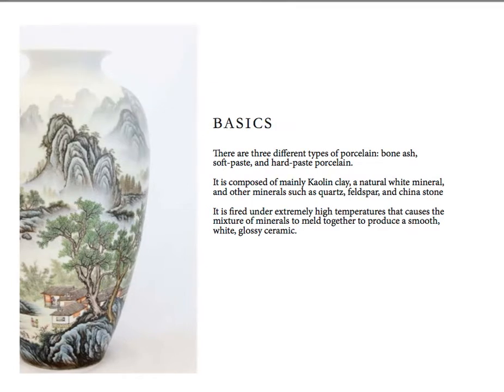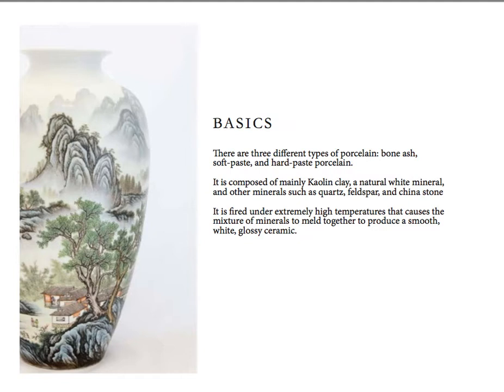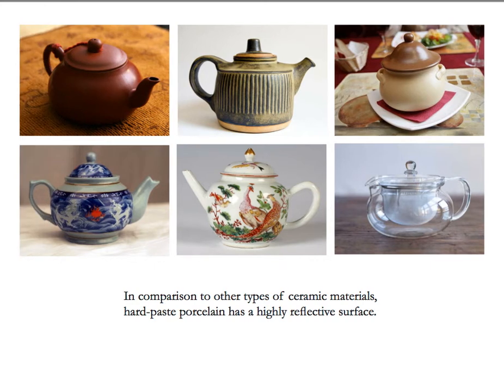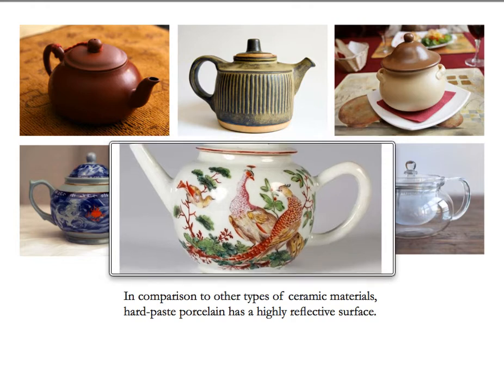Porcelain_Truong_Jasmine_Spring2012.mp4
A brief presentation on the characteristics of hard-paste porcelain.